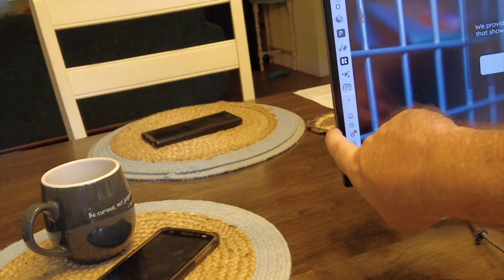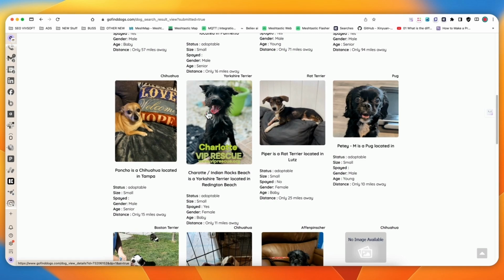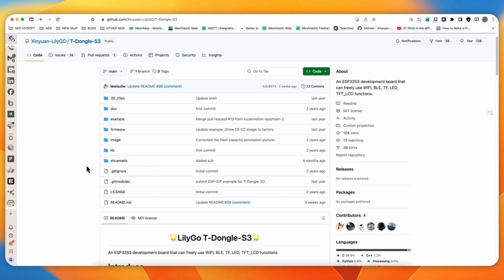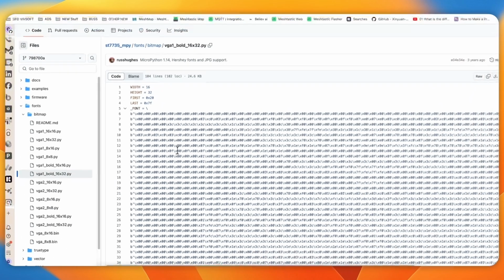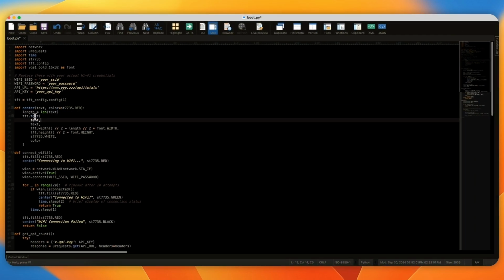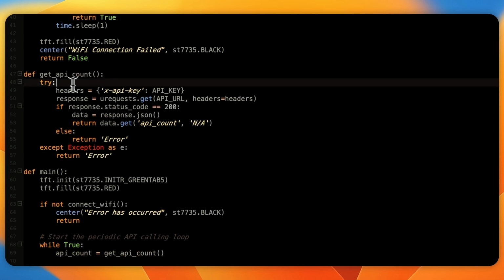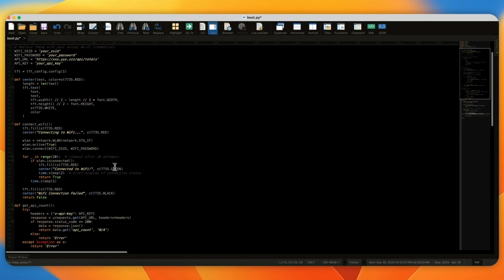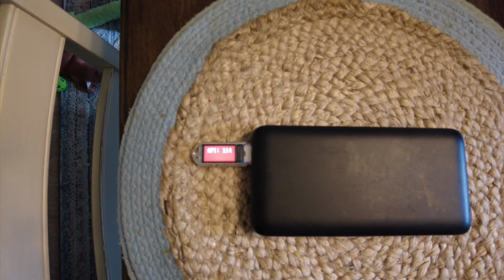This $30 USB Stick is Actually a Powerful Mini Computer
Discover how this $30 USB stick transforms into a powerful mini computer with amazing capabilities! Watch as we explore the Lilygo T-Dongle S3, a thumb-sized device packed with an ESP32 S3 processor and LCD display.

In this hands-on demonstration, we showcase how to turn this affordable device into a standalone API monitor using MicroPython. The project features WiFi connectivity, real-time API call tracking, and a custom display interface - all powered by a simple power bank or USB port.

Features include:
• Built-in LCD display
• WiFi connectivity
• MicroPython compatibility
• SD card slot
• GPIO pins for expansion
• Standalone operation capability

See how easy it is to set up this miniature computer to monitor web services, and learn about the simple programming required to get it running. Perfect for makers, hobbyists, and anyone interested in compact computing solutions.

Ready to explore the possibilities of this amazing mini computer? Watch now to see how you can create your own standalone monitoring system with just a few lines of code and minimal hardware.

CHAPTERS:
00:00 - Introducing the LILYGO T3 Dongle S3
01:42 - Displaying API Count on LILYGO T3
09:42 - LILYGO T3 Dongle S3 as Standalone Computer

*Parts List:*